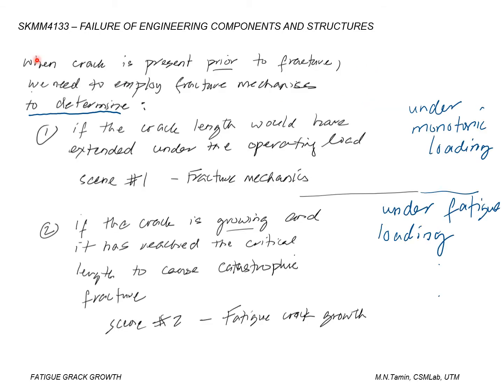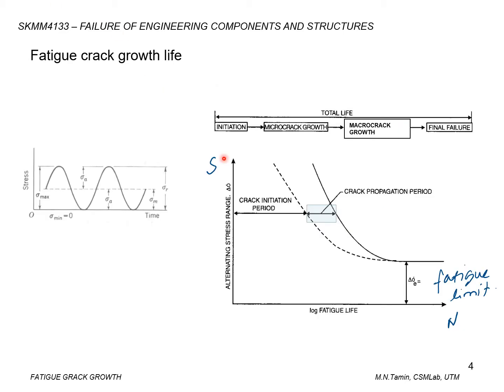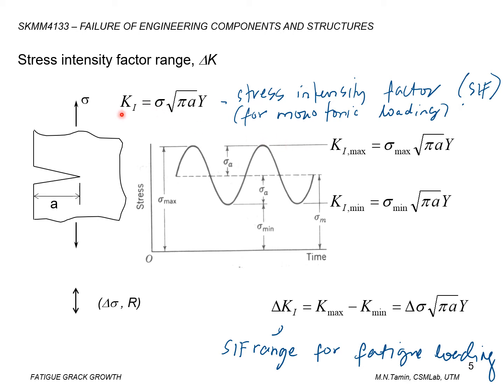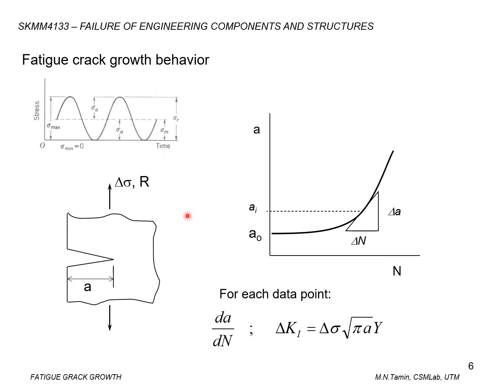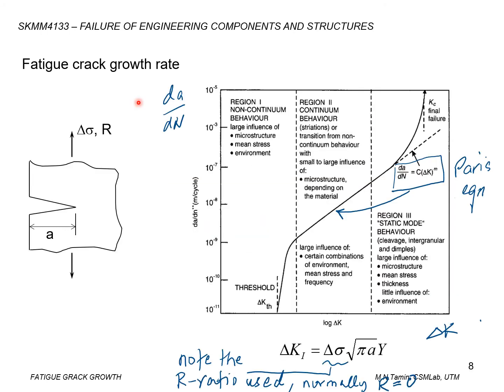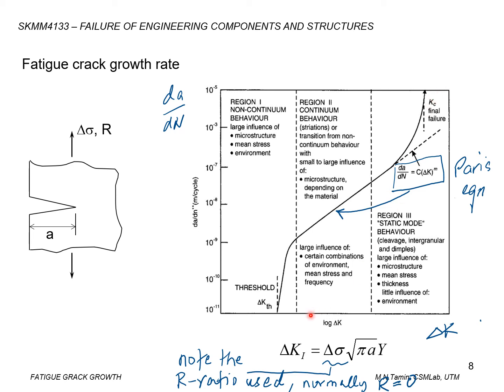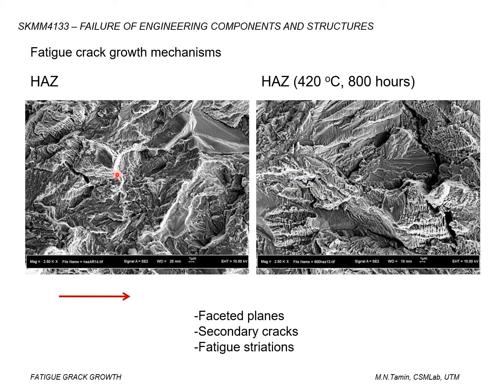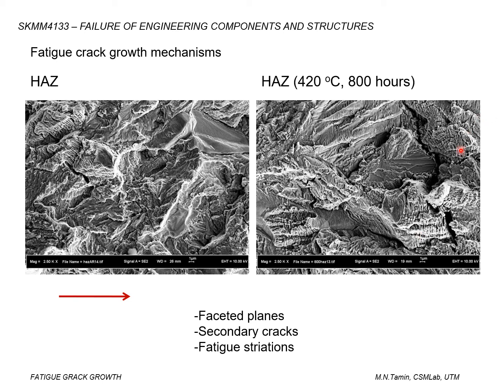SKMM4133 Fatigue Crack Growth for FA narrated